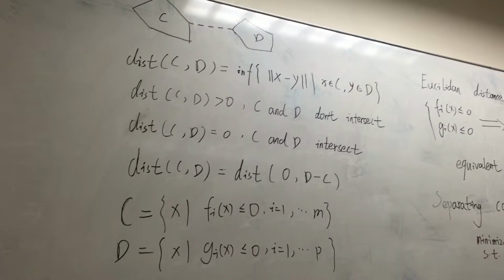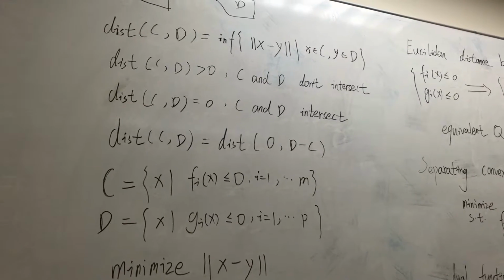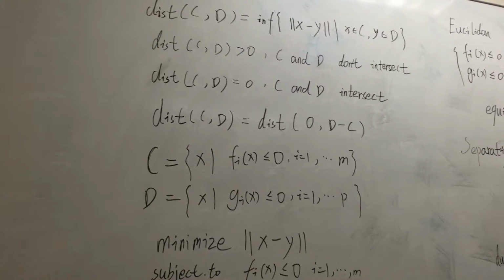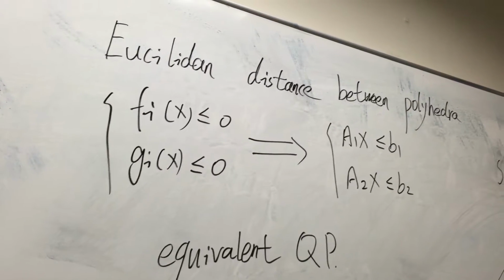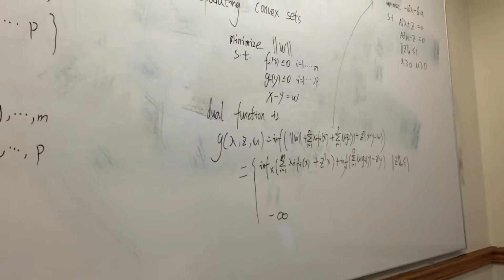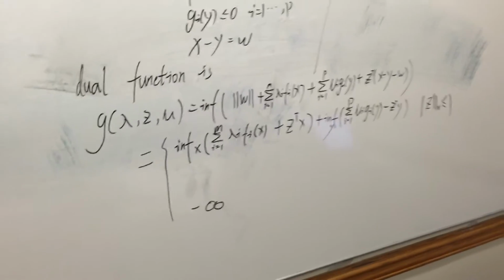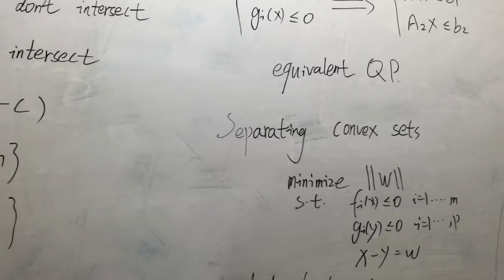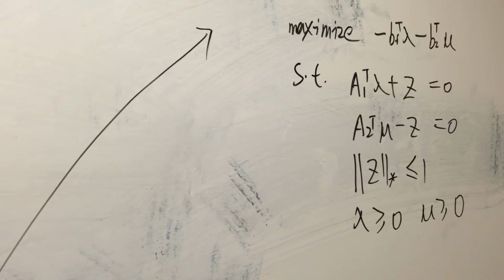The short Video for System Optimization Class